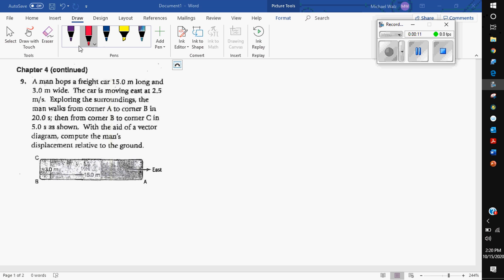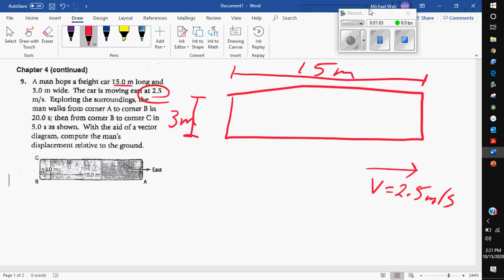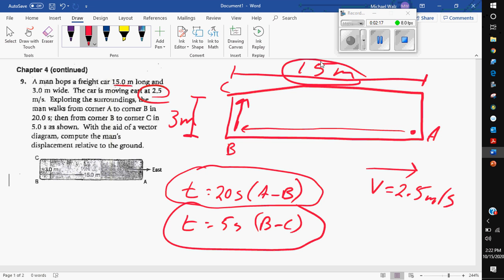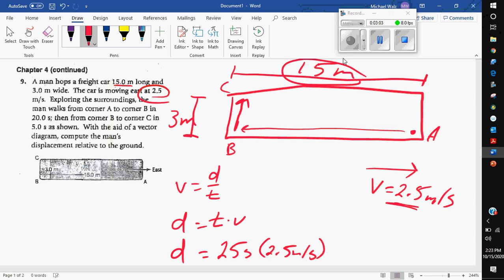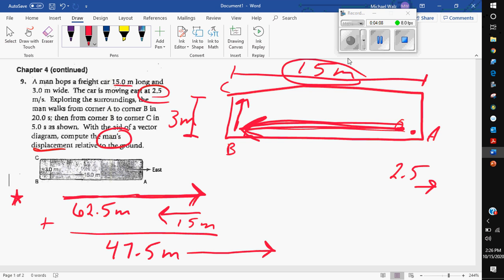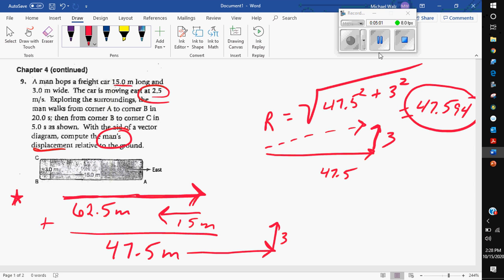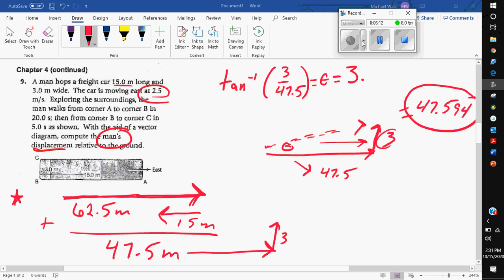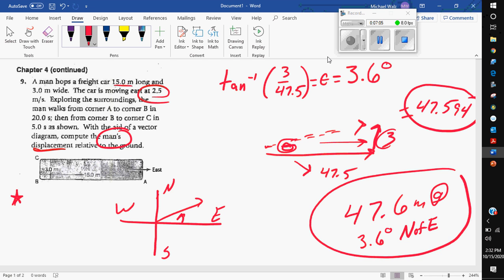Vector 3 WKS #9 VIDEO HELP